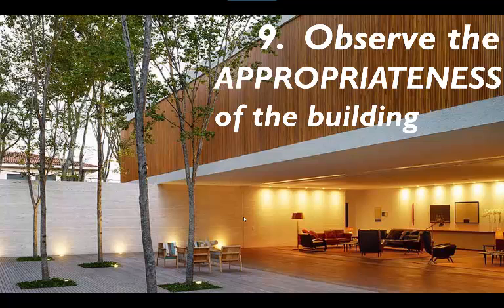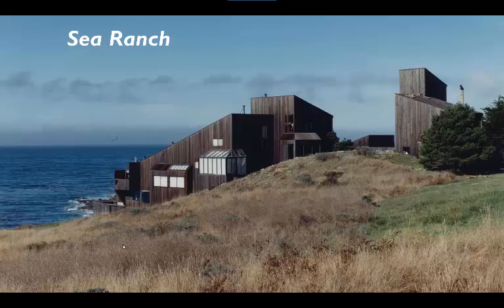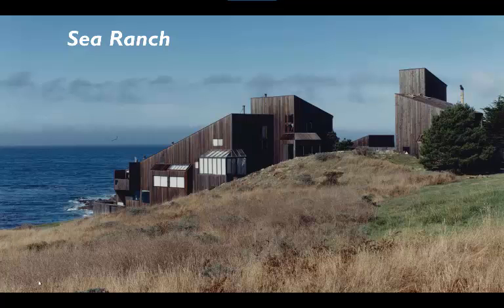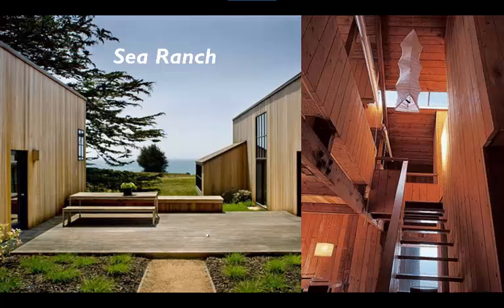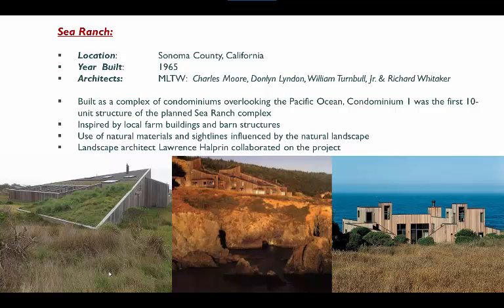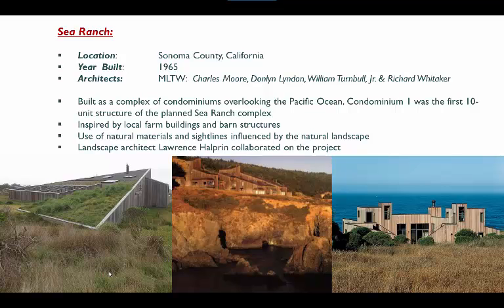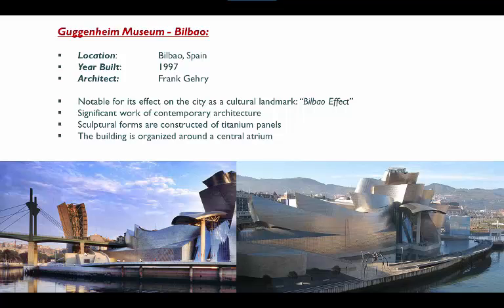ARCH 1311 Lecture 5 - Video #2: Dreaming and Seeing - Part 4